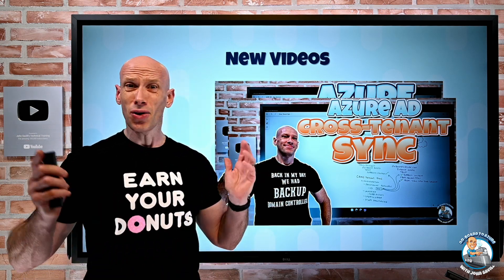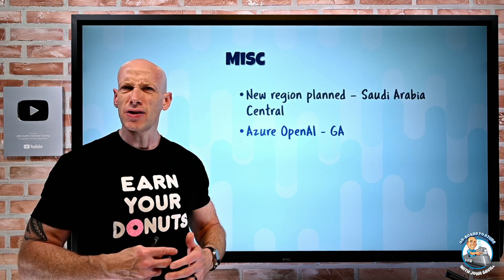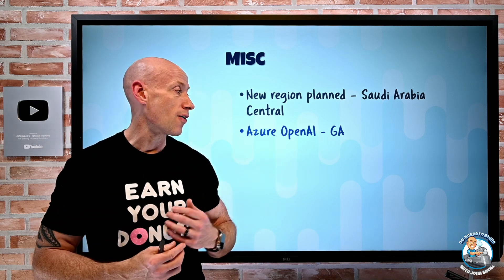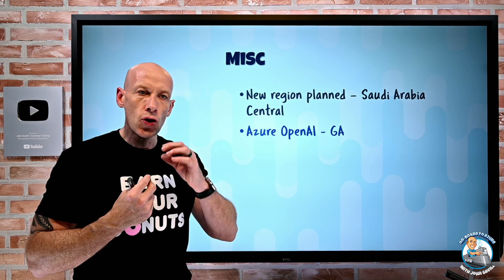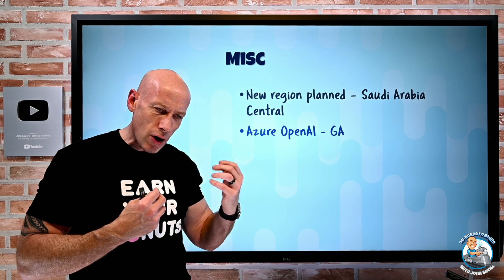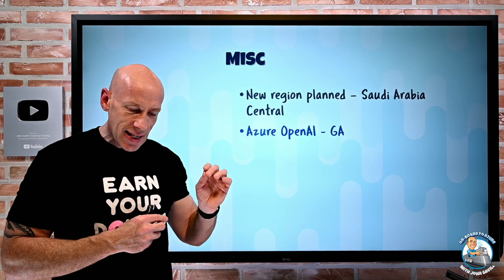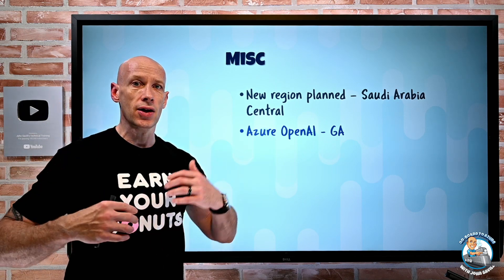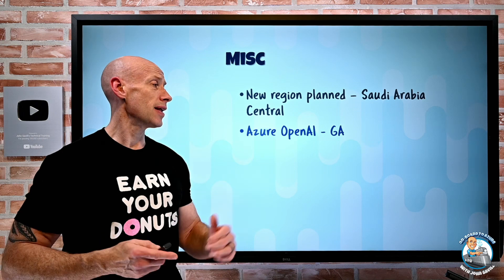Azure Infrastructure Weekly Update - 10th February 2023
REALLY short update!

0:00 - Introduction
0:15 - New videos
0:40 - New Azure Region
0:50 - Azure OpenAI
2:36 - Close

❔ Questions? Maybe I answered it in my FAQ